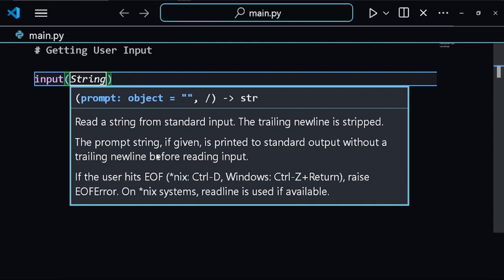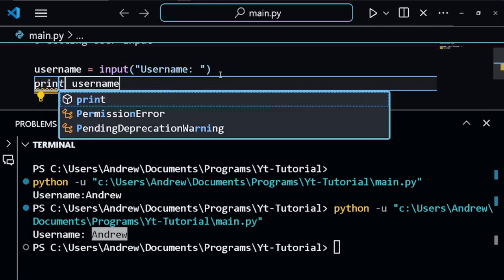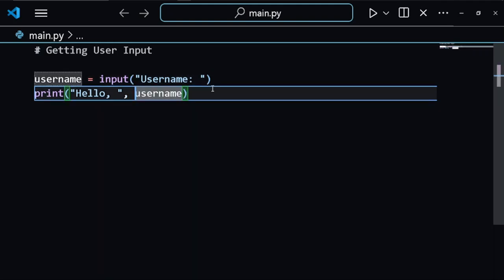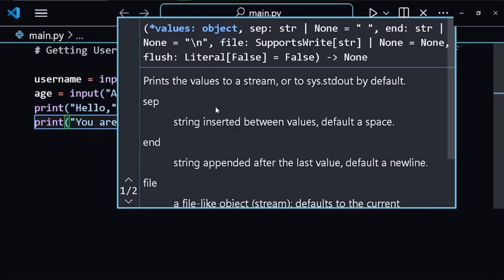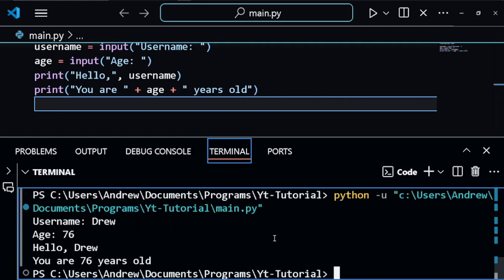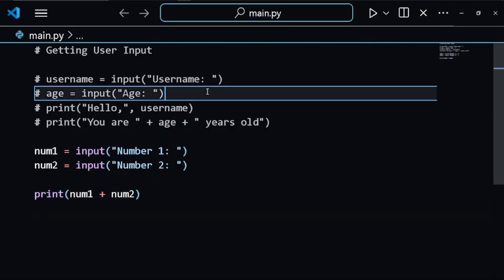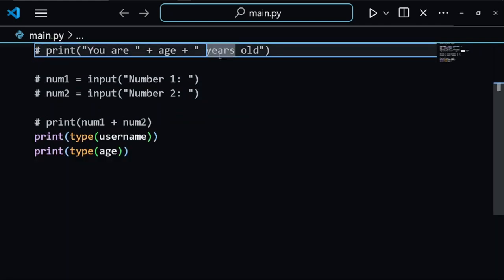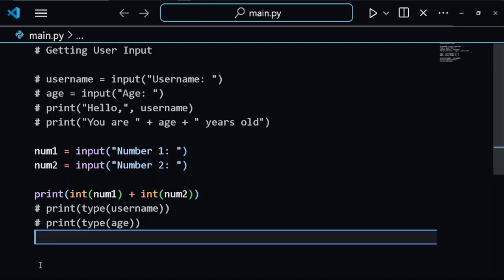How to Get User Input in Python: Quick Tutorial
Getting user input in python
Want to learn how to interact with users in Python? 🚀 In this tutorial, we’ll dive into getting user input effectively and processing it with ease.